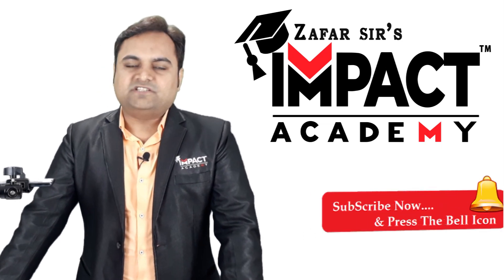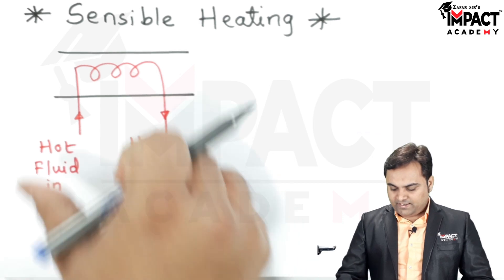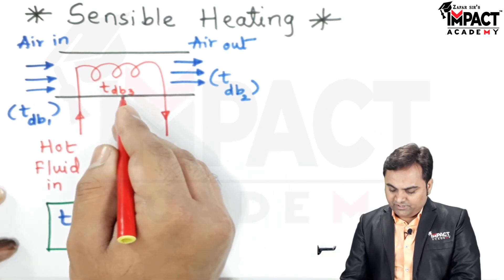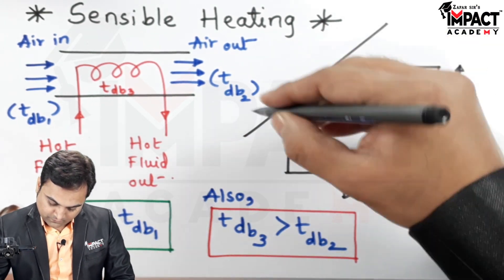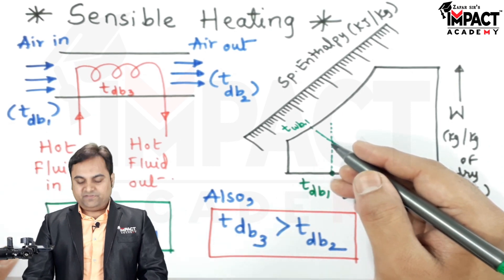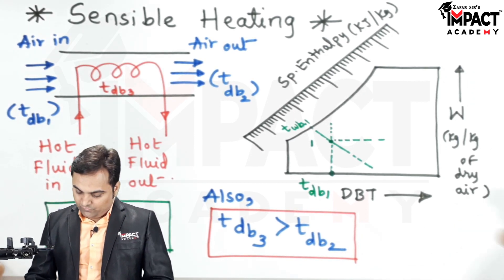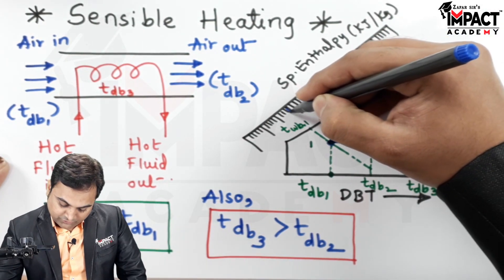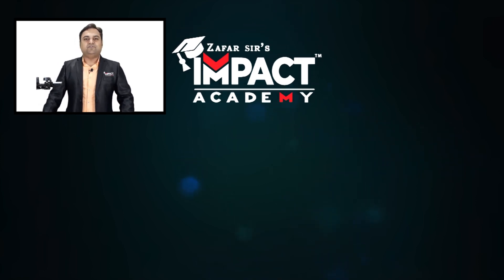Sensible Heating | Psychrometry | Refrigeration & Air Conditioning engineering gateexam2025 #2025